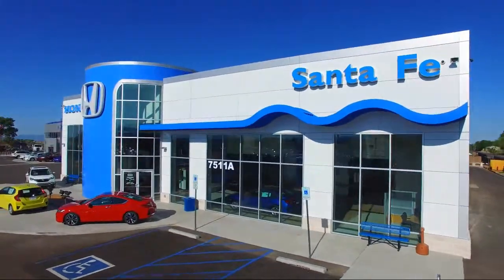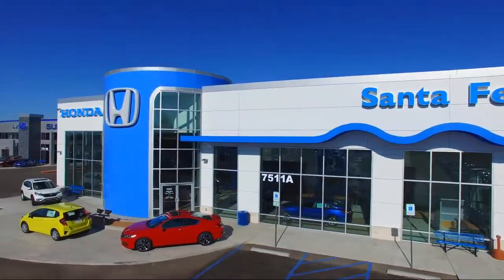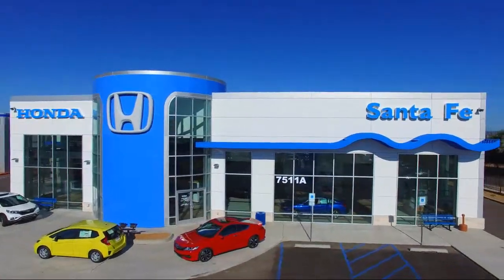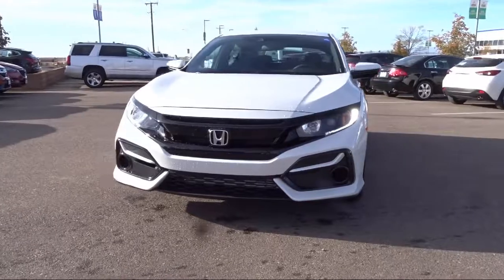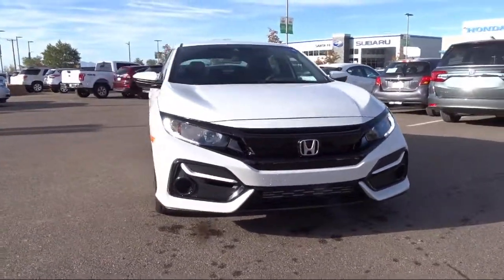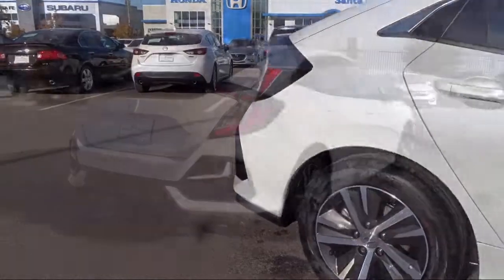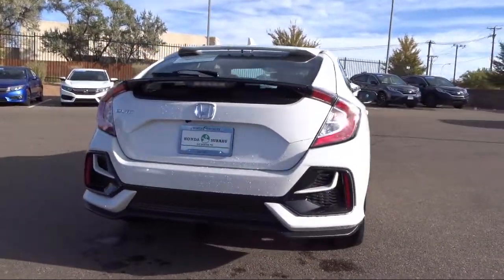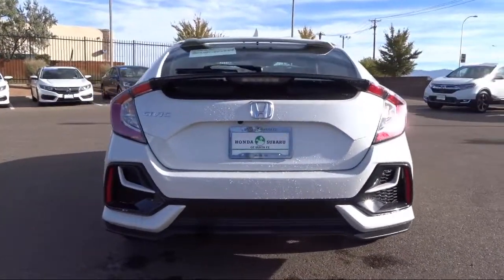2020 Honda CIVIC Hatchback LX Santa Fe New Mexico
New 2020 Honda CIVIC Hatchback LX Stock Number: H130003 Vin:SHHFK7H31LU201017.